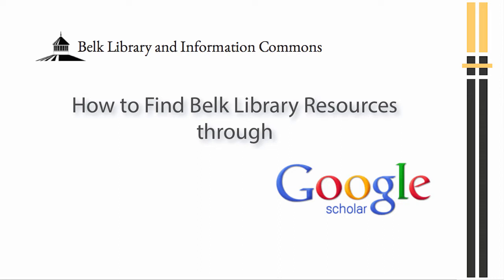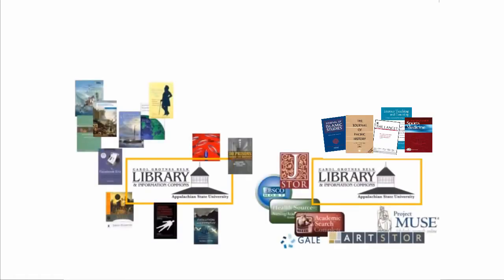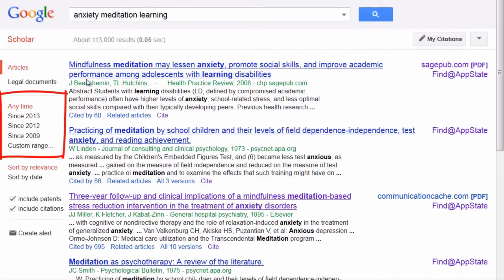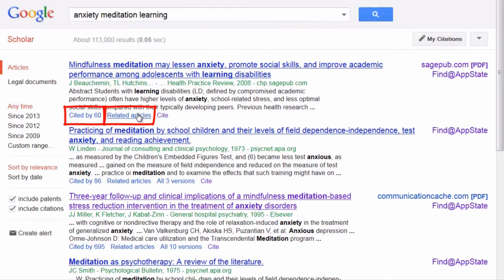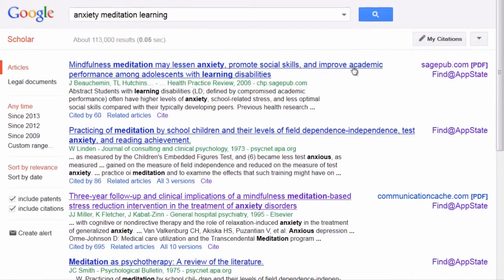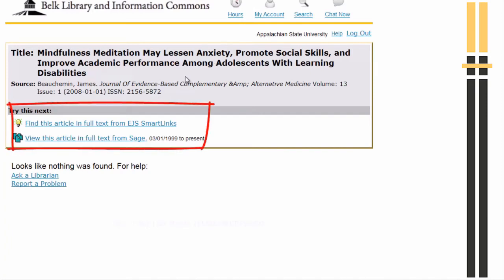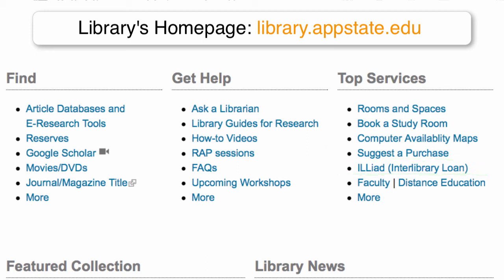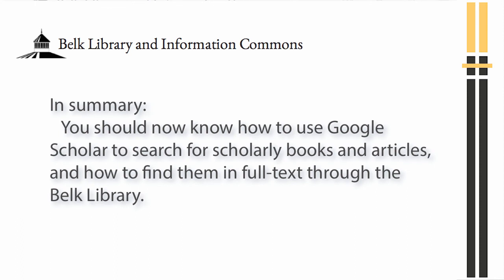Google_Scholar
This tutorial will help you use Google Scholar to find scholarly articles and books, and how to find the full-text of those items in the Belk Library and Information Commons.